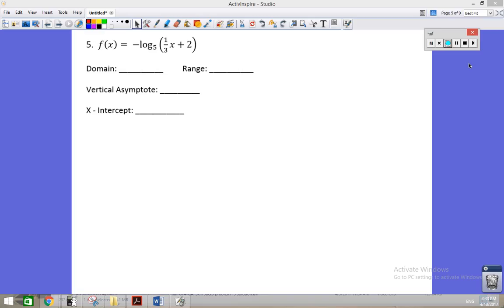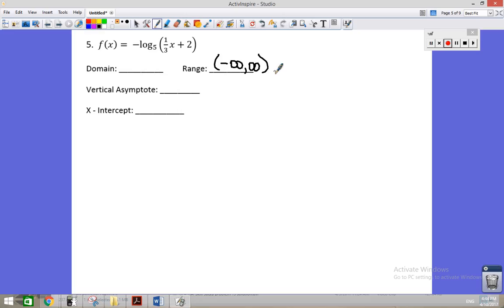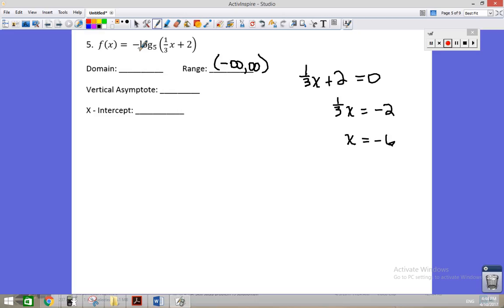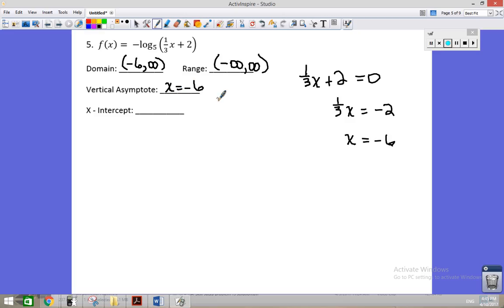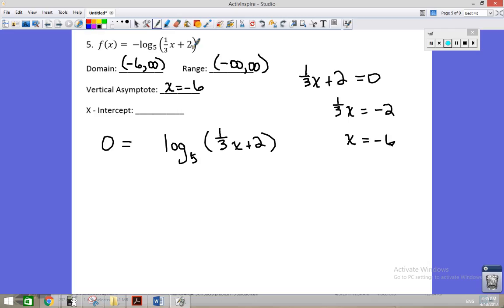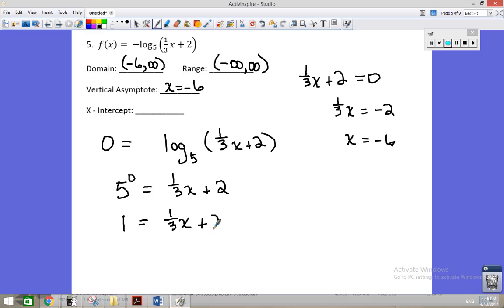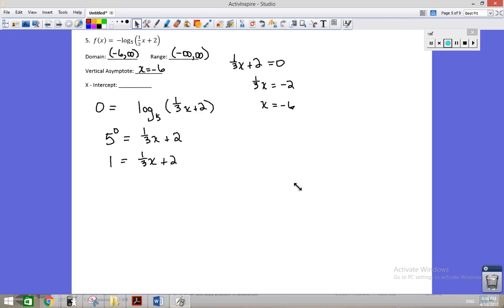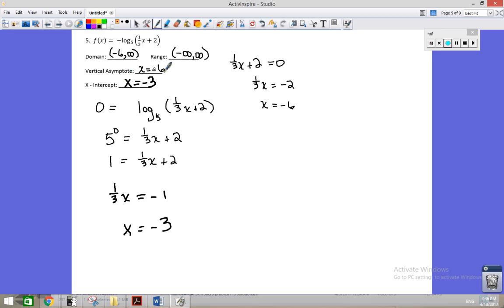gp4 ca skill 5d problem 5 solution